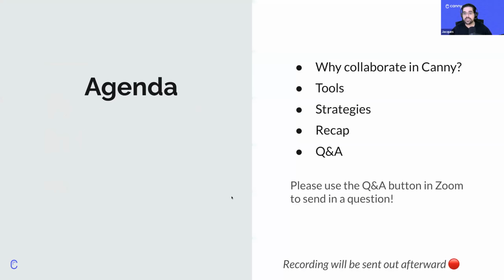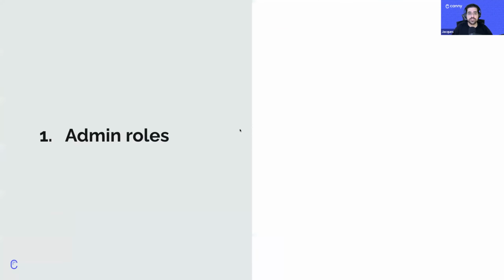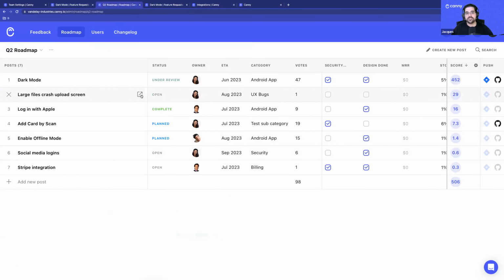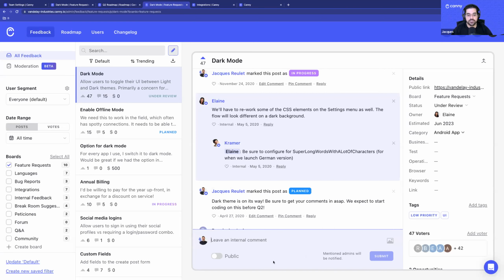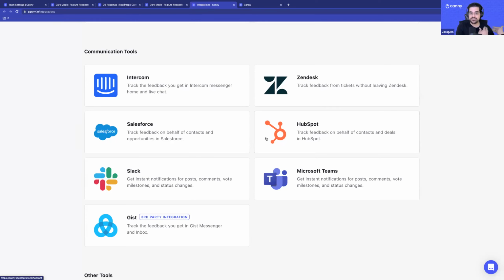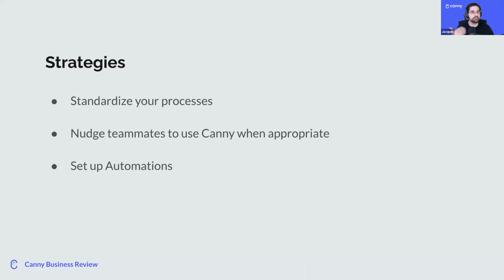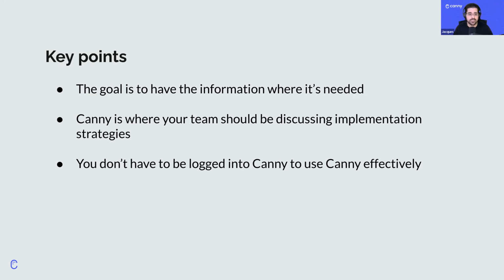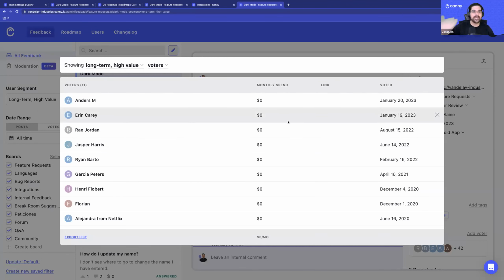Fostering collaboration with Canny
Learn all about collaboration within Canny.